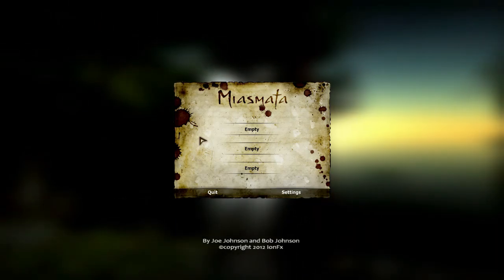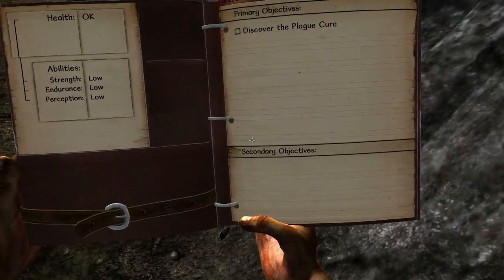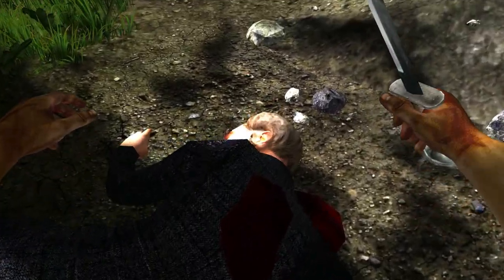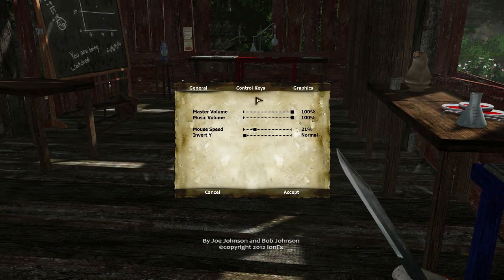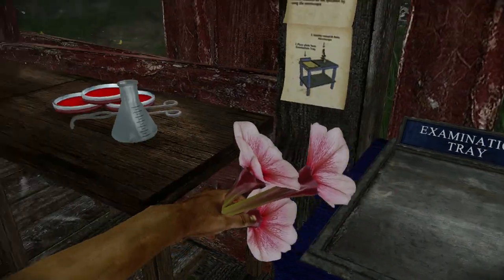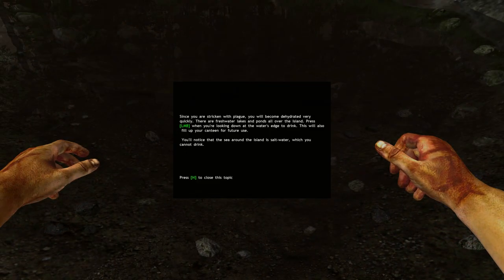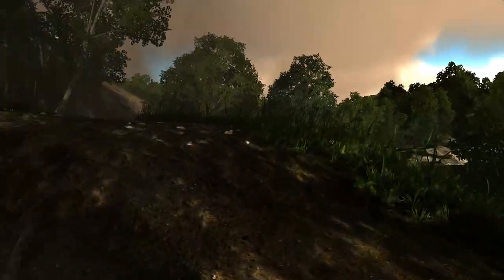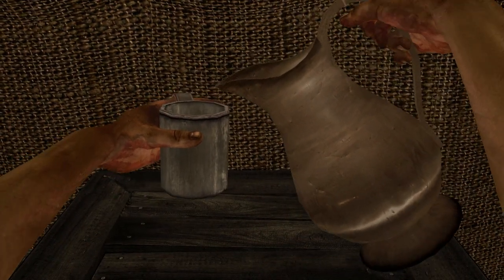Miasmata - An ODD Look At It - (Gameplay and Walkthrough)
Thanks for every time you "LIKE" a video.  It really helps my channel to grow!

Miasmata is a first-person survival/adventure game, developed from the ground-up by brothers Joe and Bob Johnson. You play as Robert Hughes, a plague-stricken scientist on a journey to discover a cure. Your adventure begins on the shores of a remote and mysterious island.